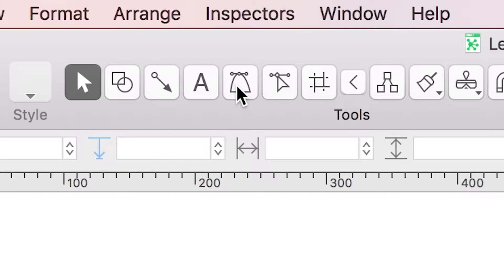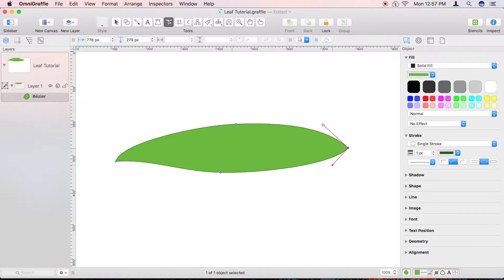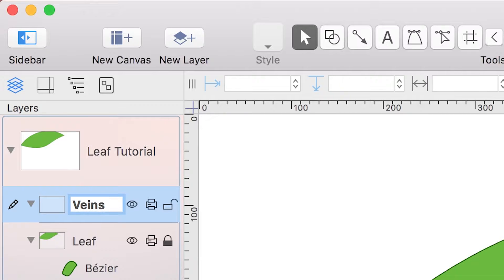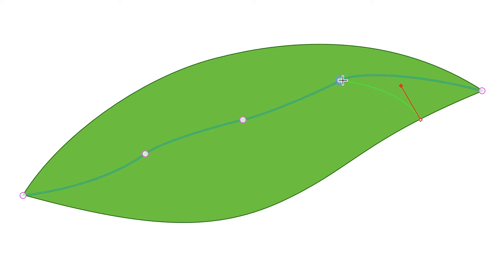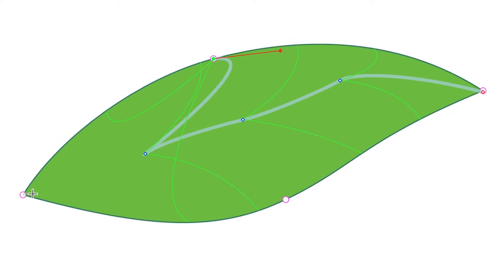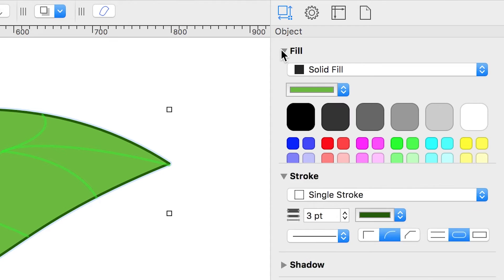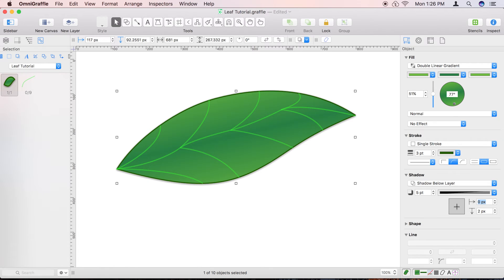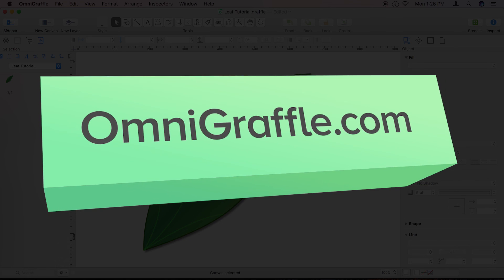Leaf Tutorial: Pen Tool & Line Tool — OmniGraffle 7 for Mac